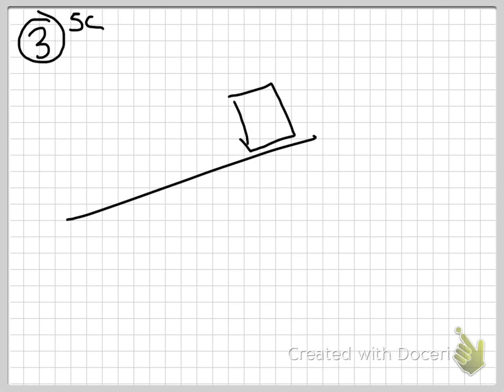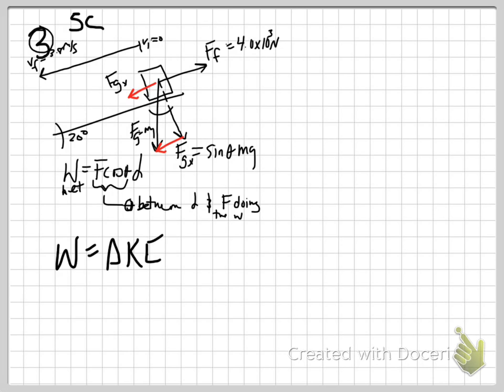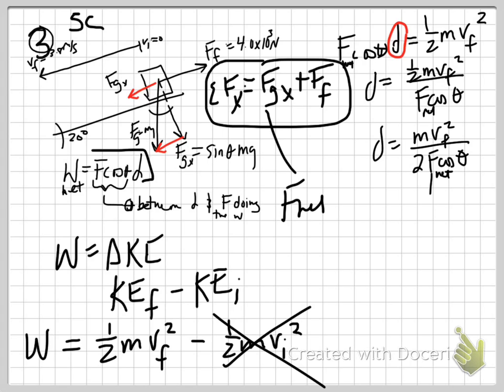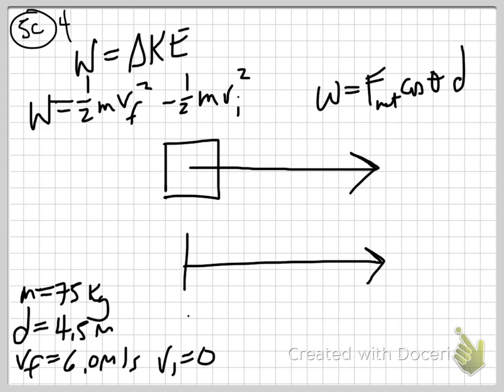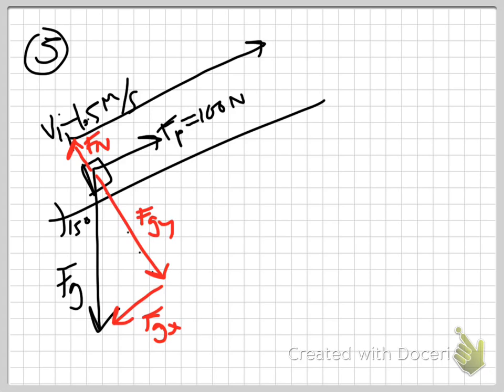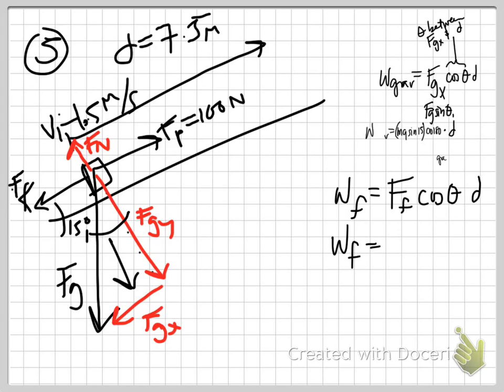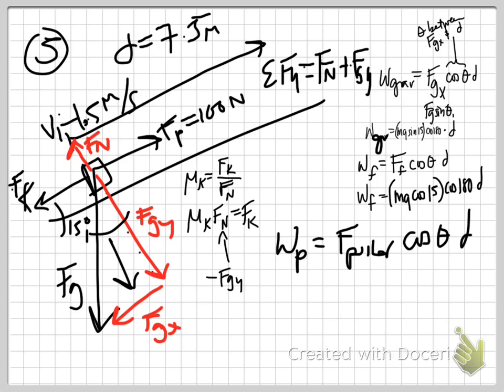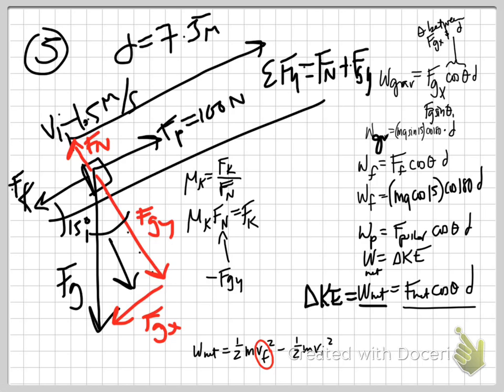physics 3-8-16 5c hw hints